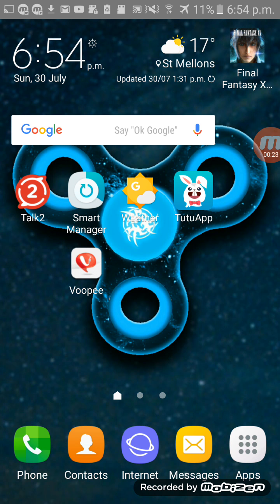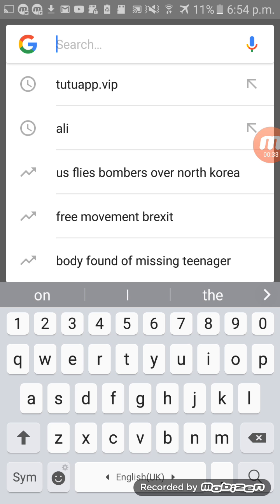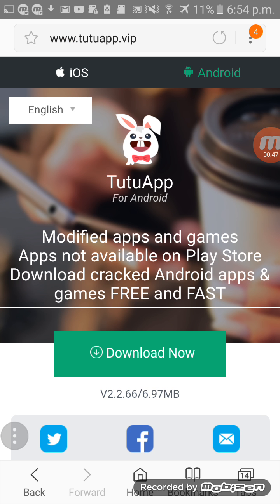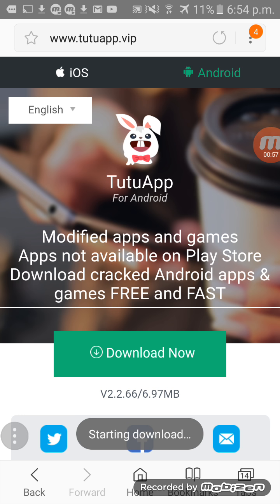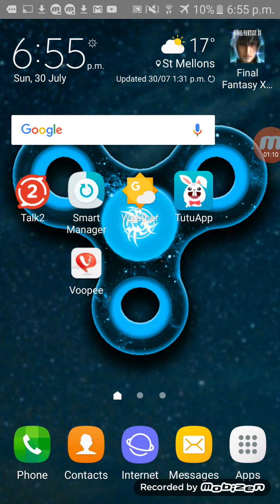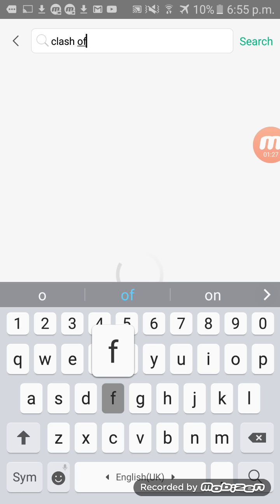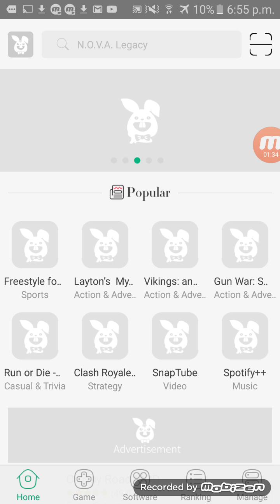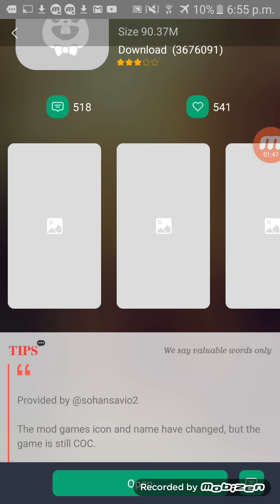How to get clash of clans hack/mod full working (android✌)